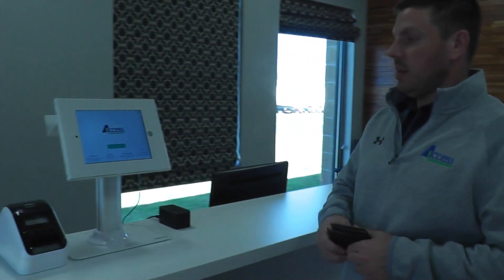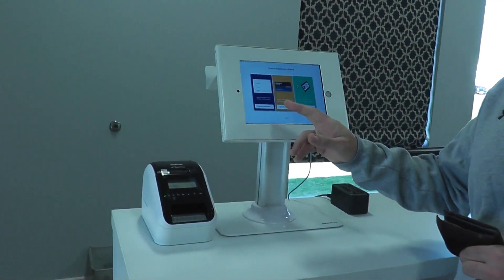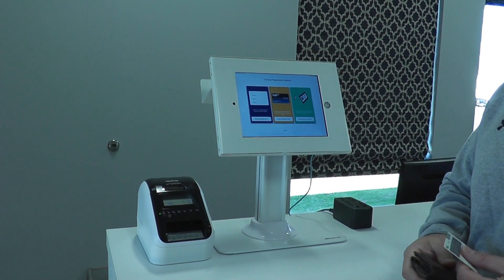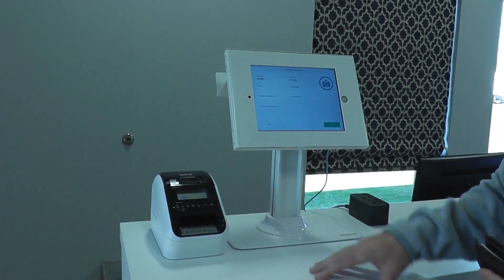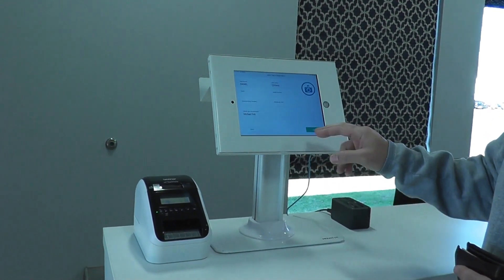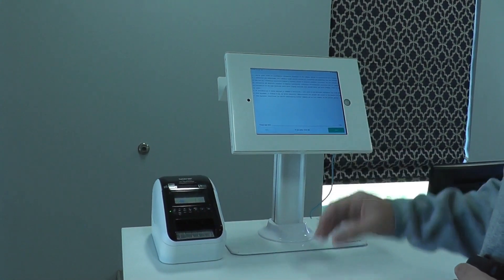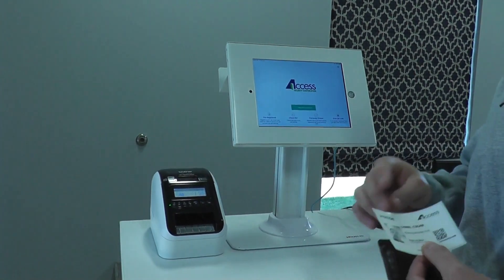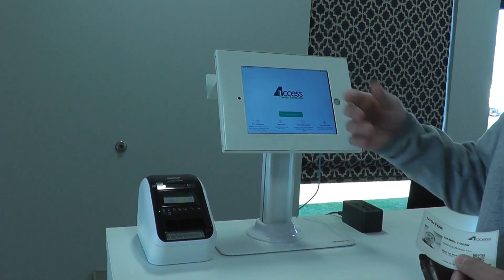Splan Visitor Management System How To's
Dan discusses how to use Splan's visitor management platform. It gives businesses a reliable solution to manage their visitor registration and check-in.